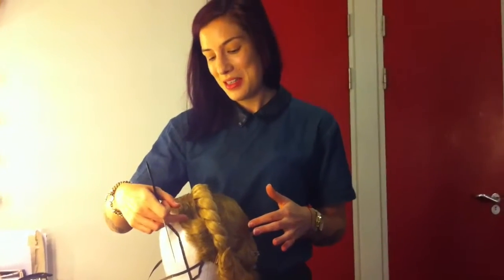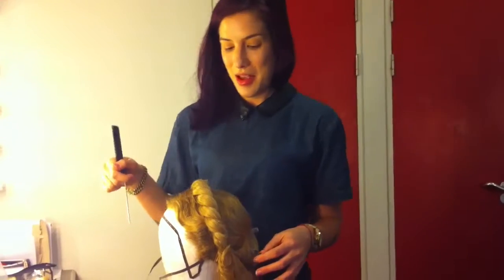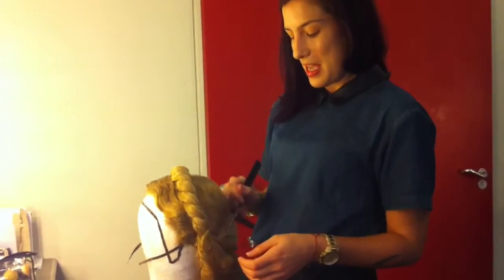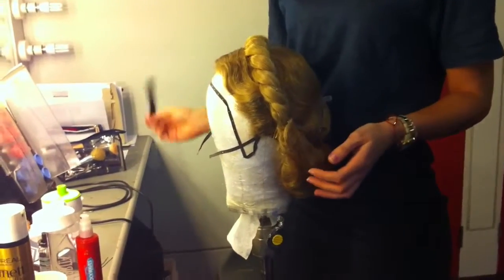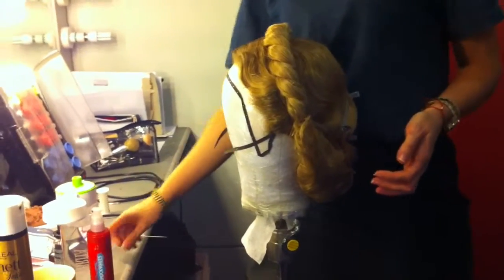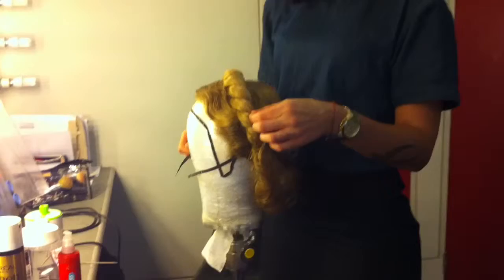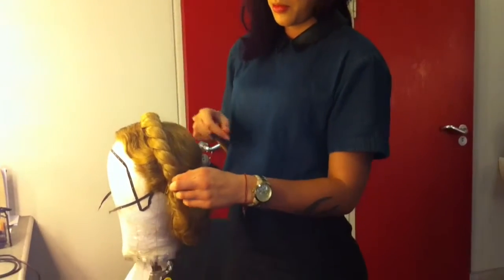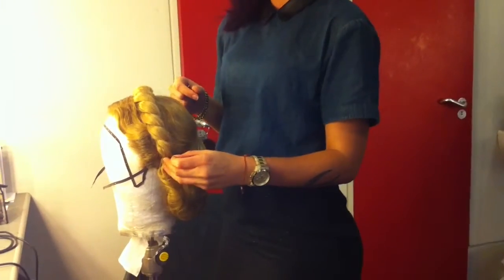Behind the scenes of Top Hat at Edinburgh's Festival Theatre with Jo Smedley.